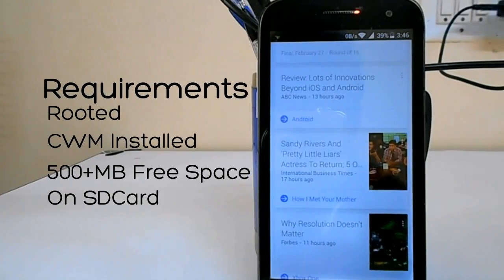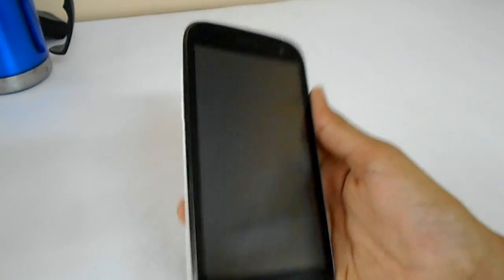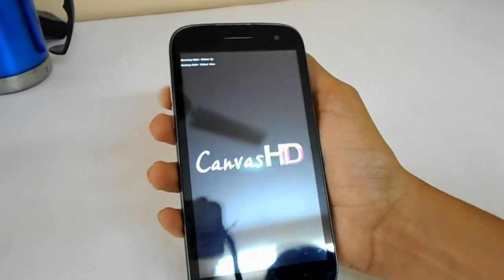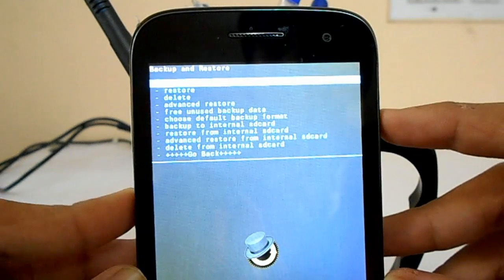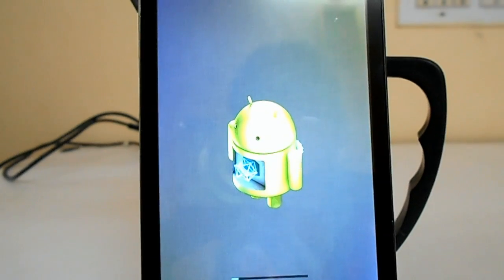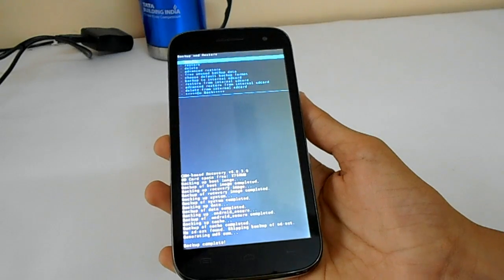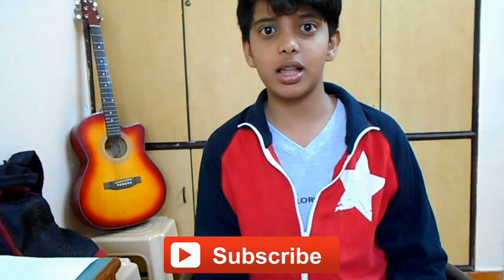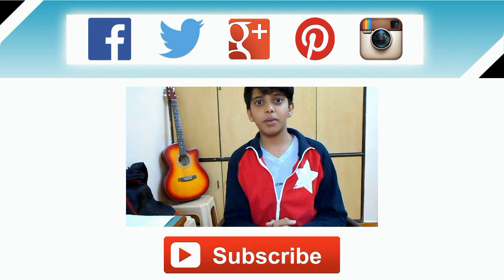How To Take A Complete Backup Of Your Phone! (Through CWM)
Hi! Its Faiz again and in this one I talk about backing up your phone completely before experimenting with your phone ! It is a very simple process and anyone who has a CWM installed can do it easily! And if this was helpful please do give it a like !